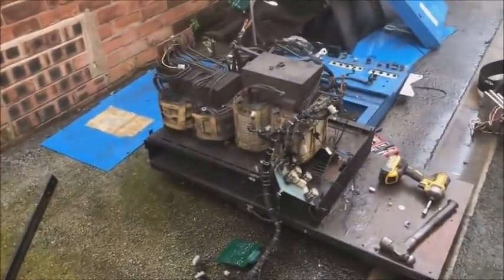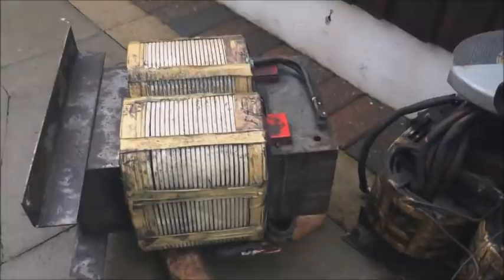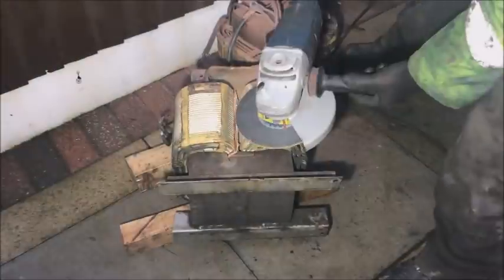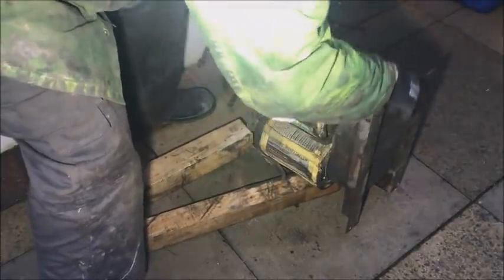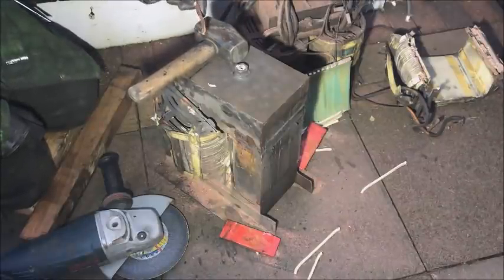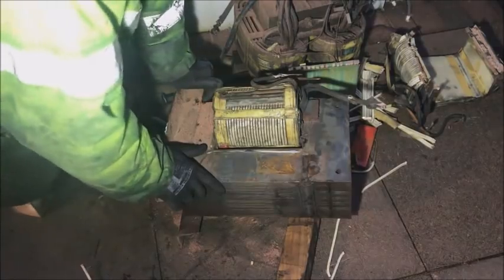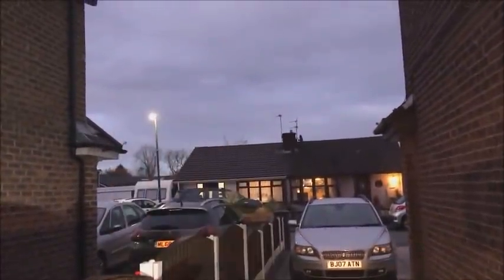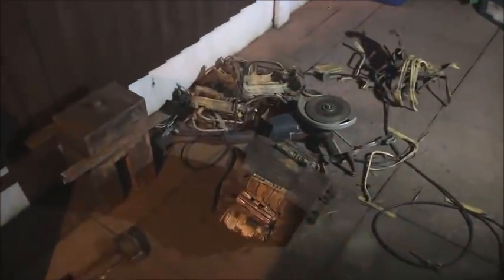Big Transformer gives 98LB COPPAH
Finally I get to tear down the huge transformer from the big  welder.
with a very healthy 44.5KG copper return